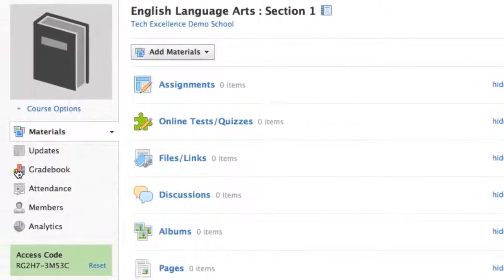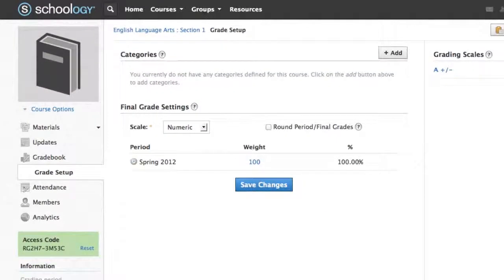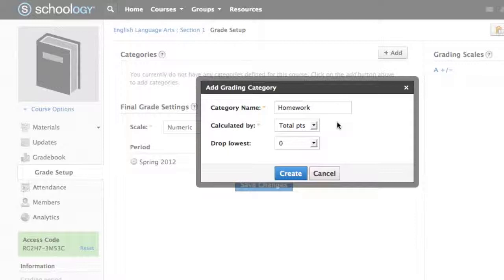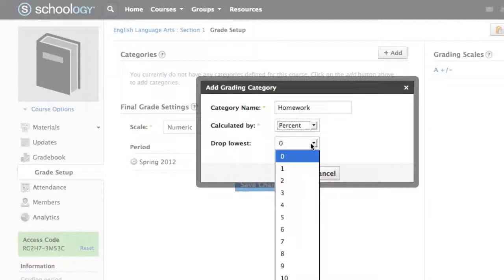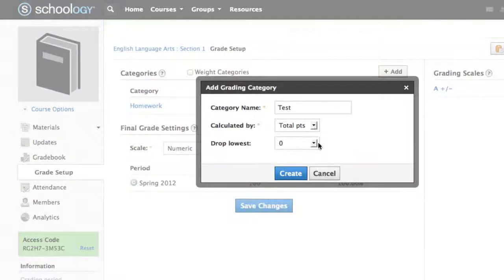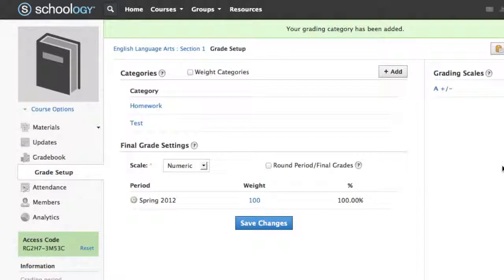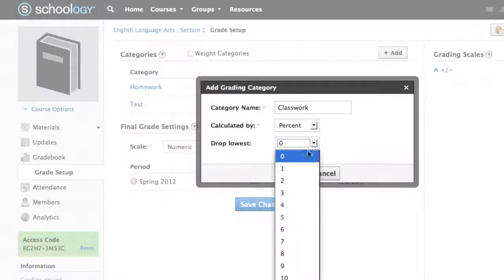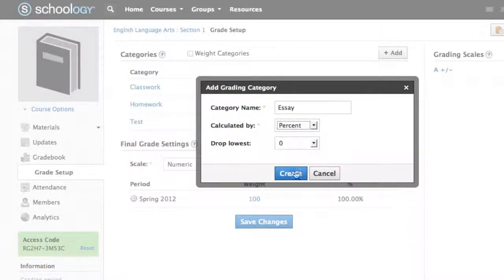Schoology - Grading Categories